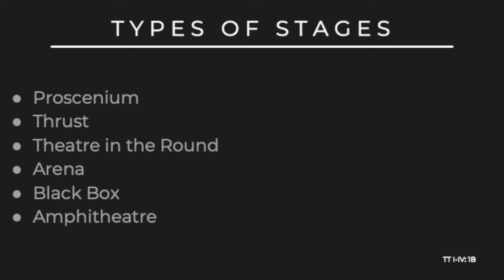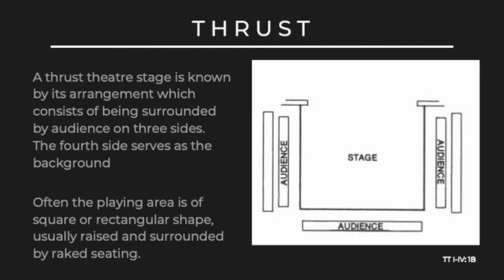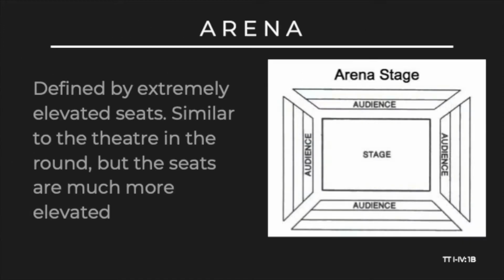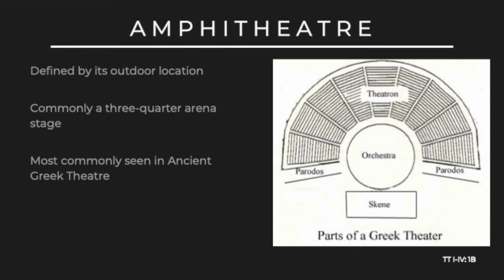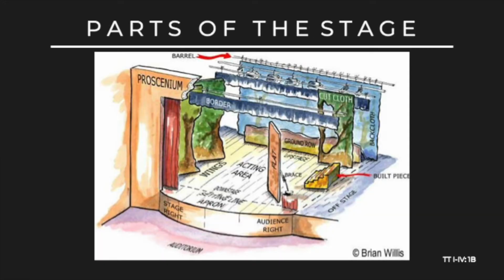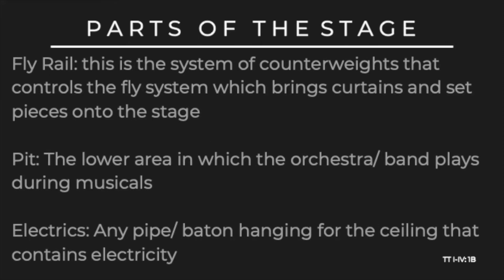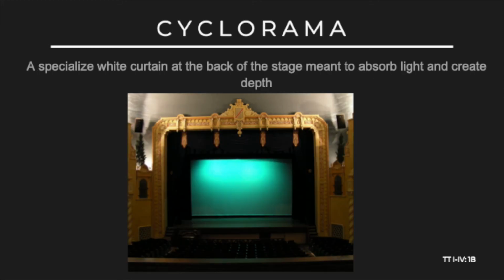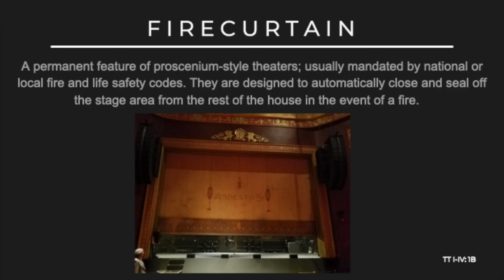Elements of Technical Theatre PP 1